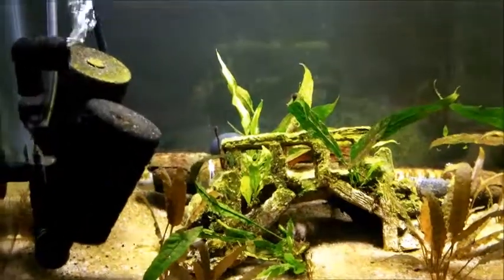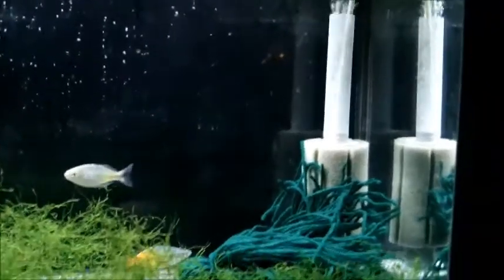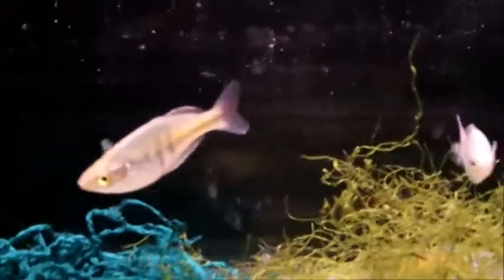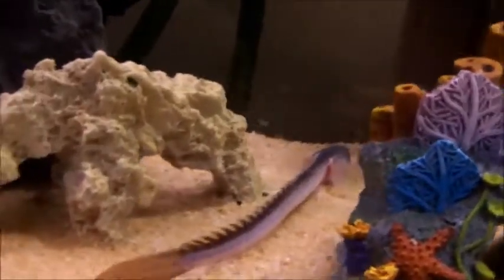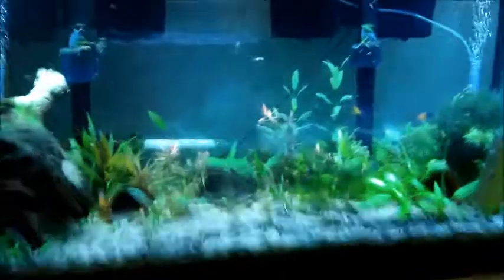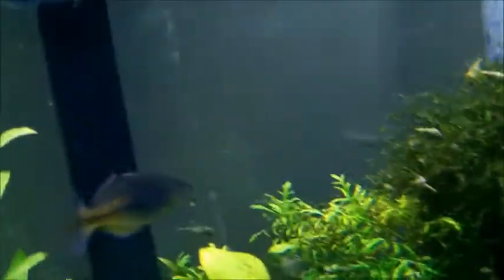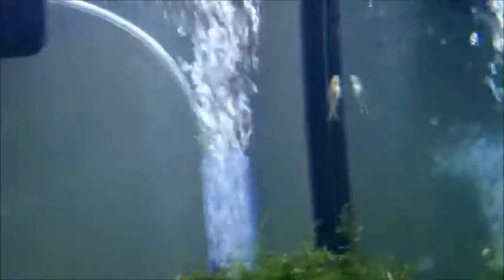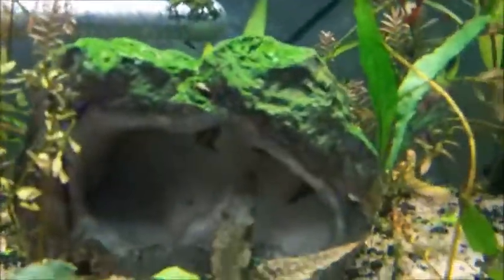current tank video 8 22 2014